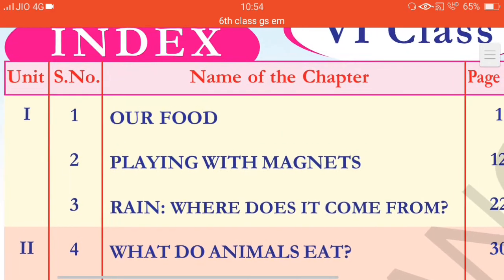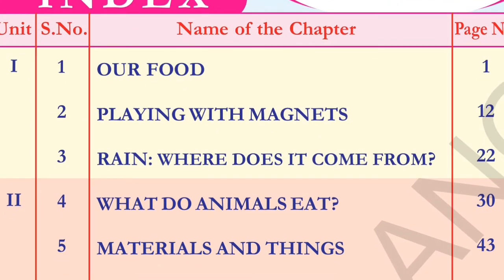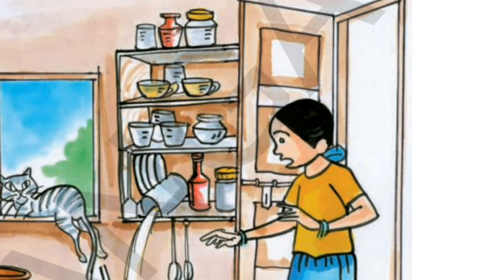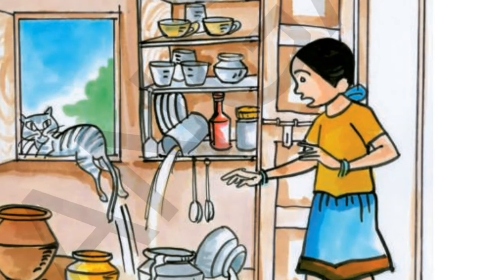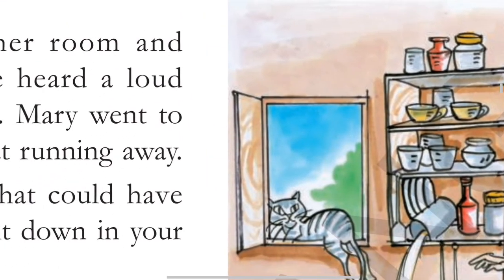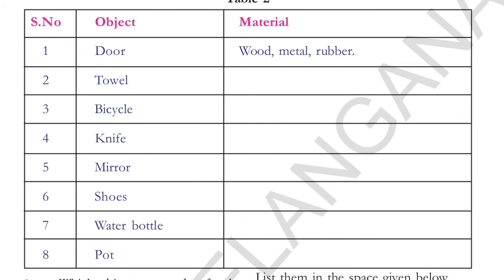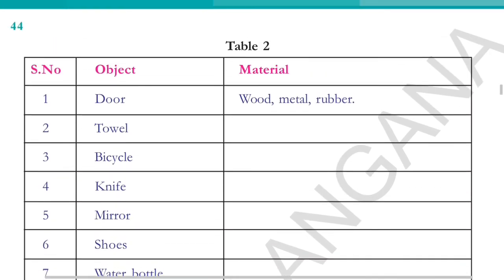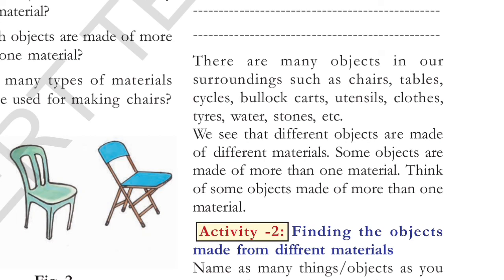6th Class Science //Lesson 5 Materials and things// Lecture 1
6th Class Science //Lesson 5 Materials and things// Lecture 1

Mary was sitting in her room and studying. Suddenly she heard a loud sound from the kitchen. Mary went to the kitchen and saw a cat running away.

Can you guess what could have happened? Write it down in your note book.

Mary saw that many objects had fallen on the floor. Some of them were broken and some were not. Can you guess which objects might have broken and which might not have broken? Fill in the table